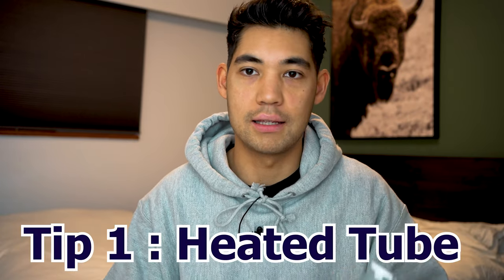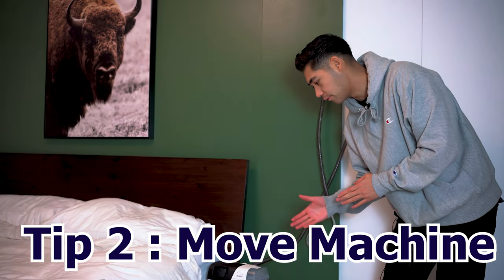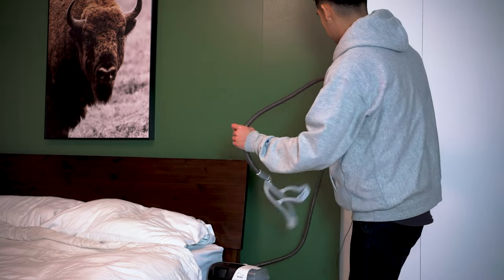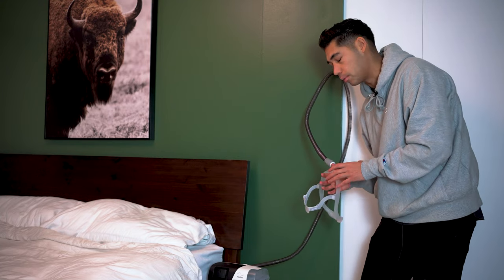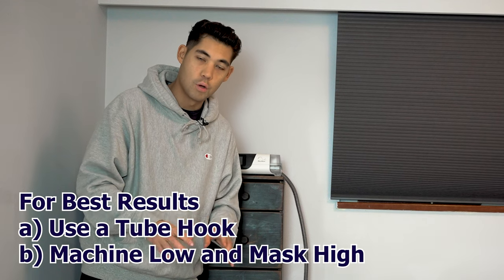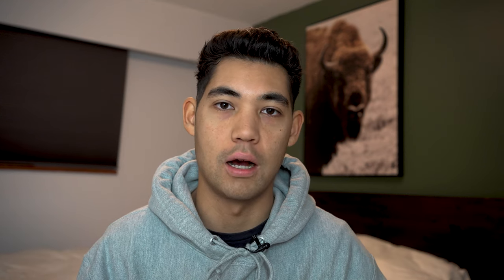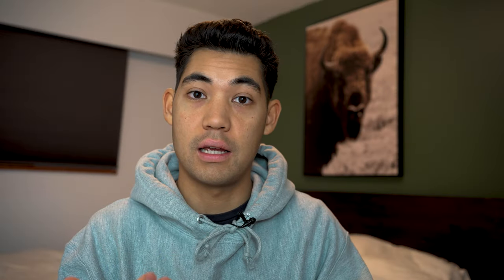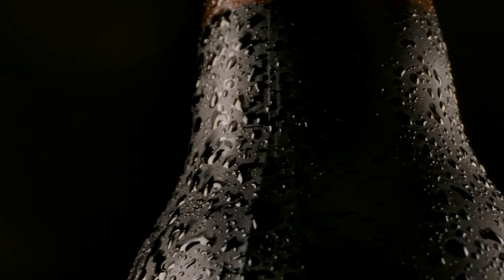Water in CPAP Tubing and Mask - SOLUTION | What is CPAP Rainout?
There are a few reasons why the tube for a CPAP (continuous positive airway pressure) machine may collect water:

Humidifier: If the CPAP machine has a built-in humidifier, water from the humidifier can condense in the tube. This is more likely to happen in colder temperatures or if the humidification level is set too high.

Leaks: If there are any leaks in the seal between the mask and the face, or leaks in the tube, air can escape and cause condensation to form.

Length of tube: The longer the tube, the more likely it is to collect water due to the increased surface area inside the tube.

Travel: When traveling with a CPAP machine, changes in temperature and humidity can cause condensation to form in the tube.

It's important to drain the tube of any water, in order to ensure the air delivered is at the correct pressure and also in order to avoid mold from growing, which can be inhaled. If you have a humidifier it may help to adjust the humidity level, and to check for leaks, also can be helpful to use a hose cover to reduce condensation.

Welcome to theCPAPstore!